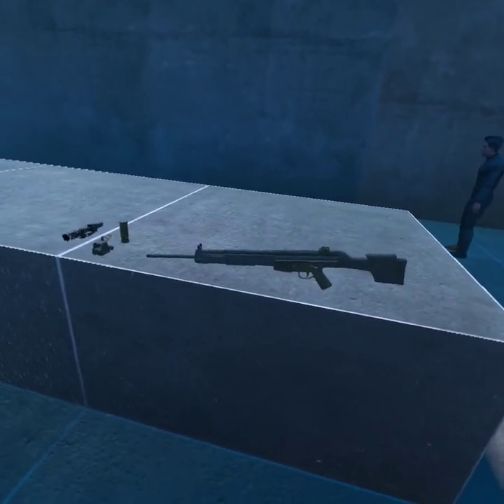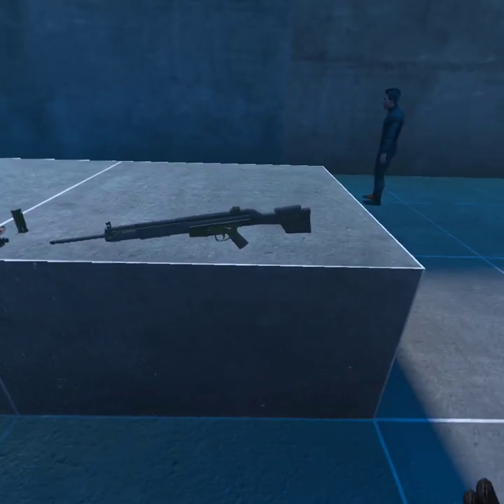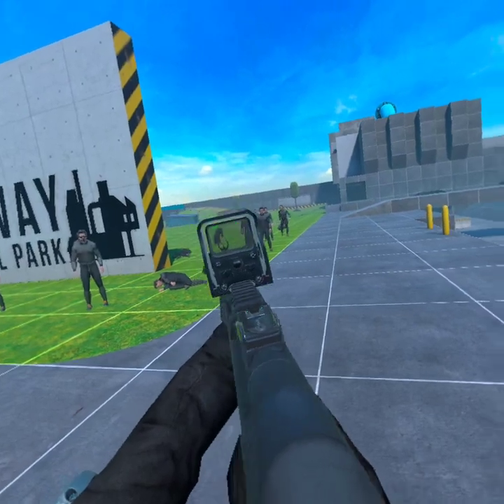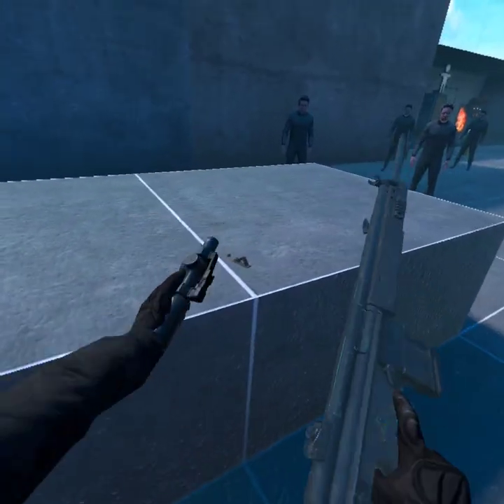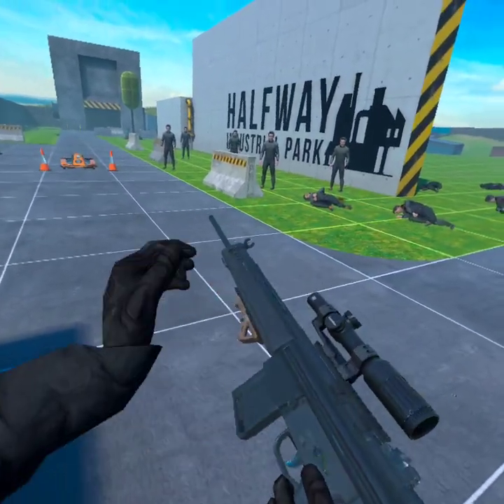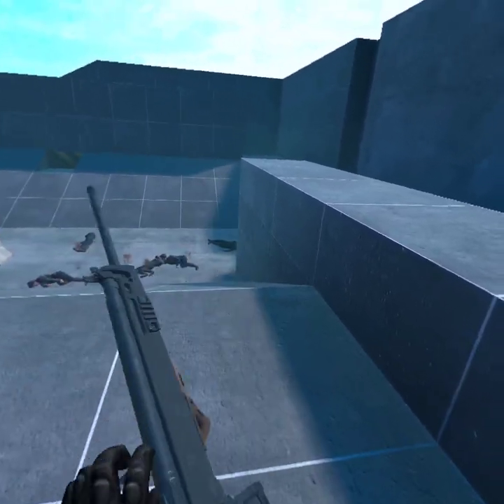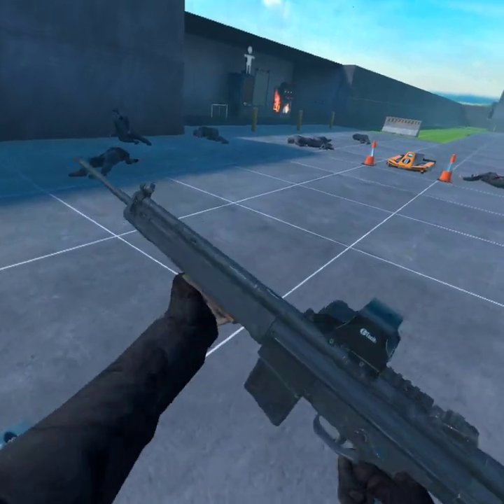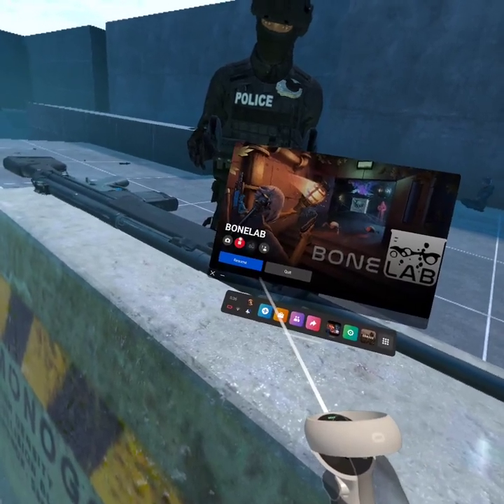MW2 LM-S MOD SHOWCASE (BONELAB)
definetely my new favorite rifle. i've always had a thing for semi-auto guns, but this is next level. it also has one of the most satisfying bolt slaps that you will ever see. great job drax! keep it up!